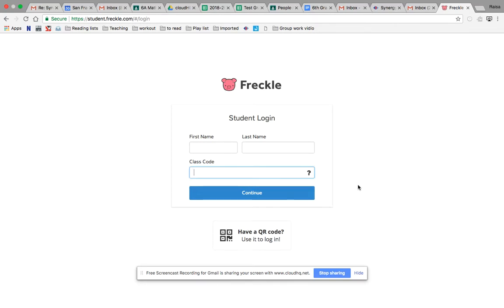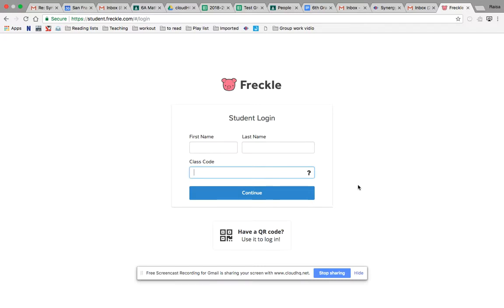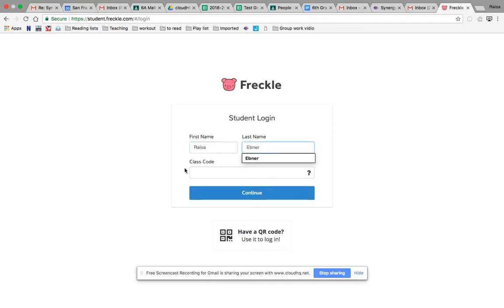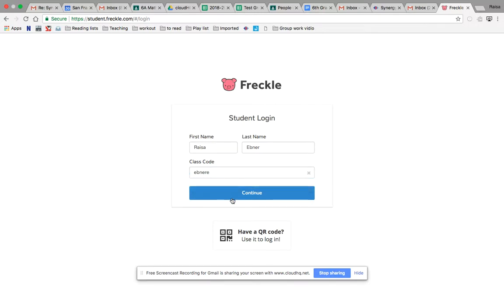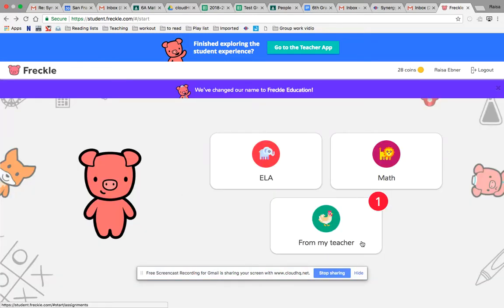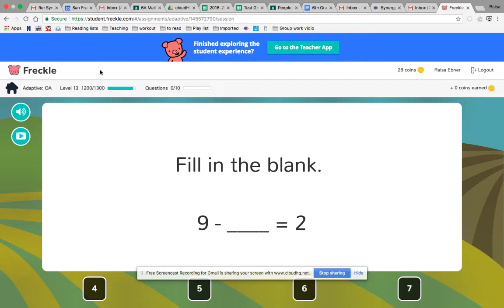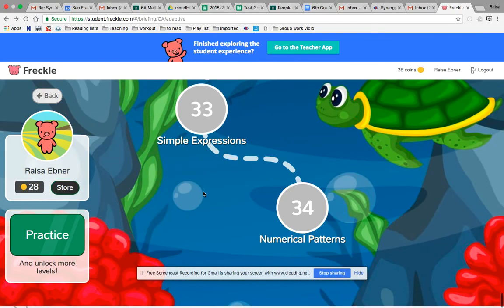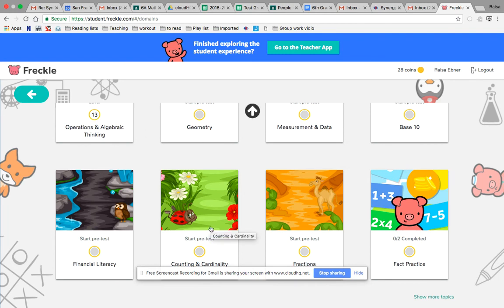Ms. Ebner-Freckle Login